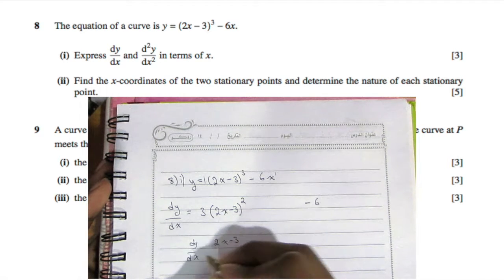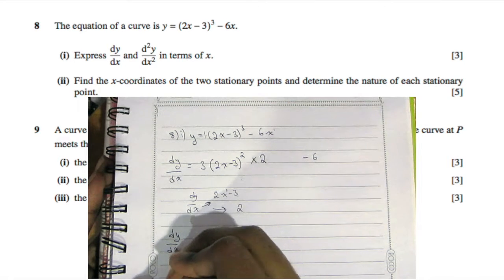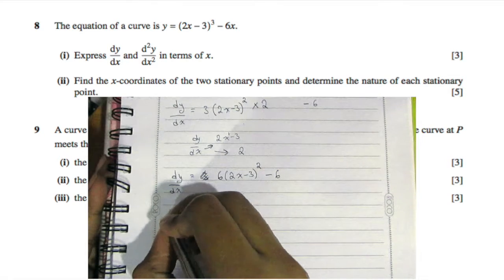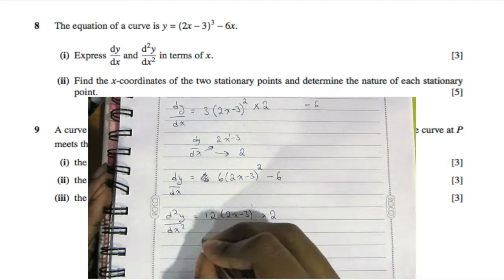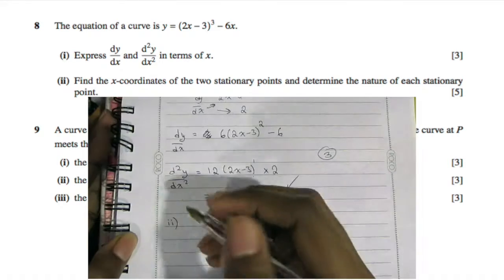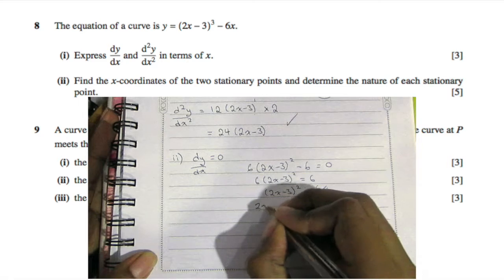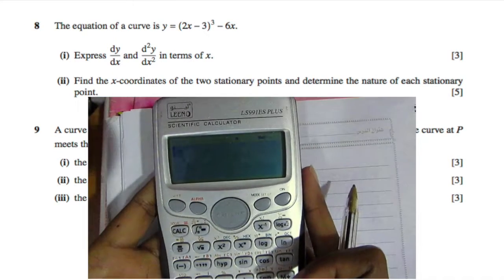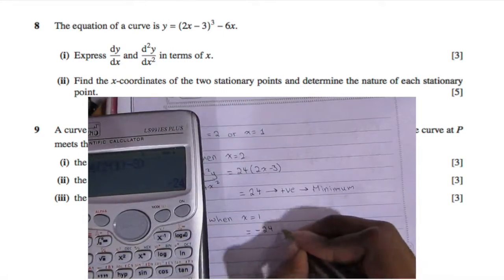Request: Q8 of 9709/01/O/N/2007 (Differentiation/ Second derivative)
Hey guys🤗
I would love to do more requested videos so just let me know✦